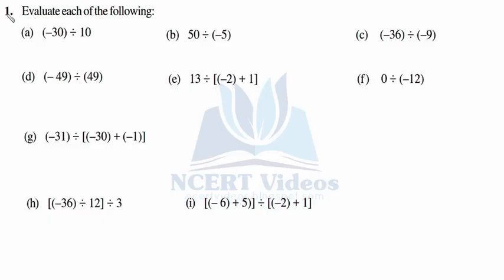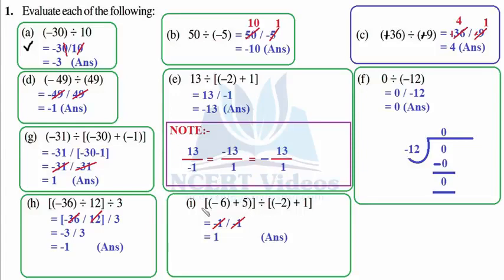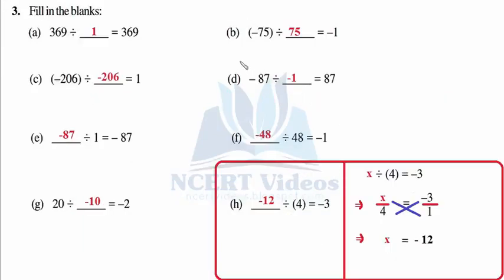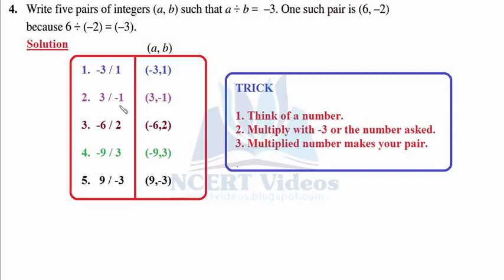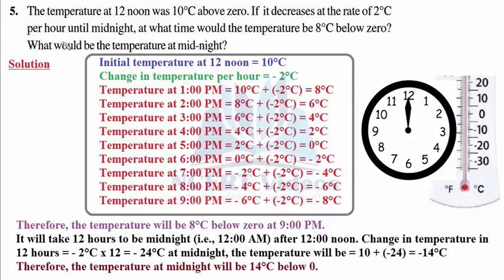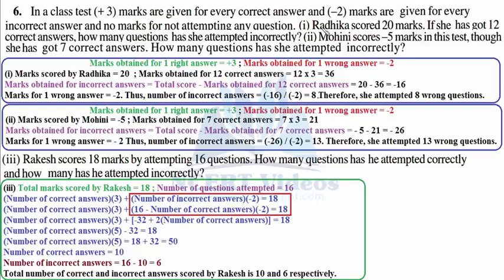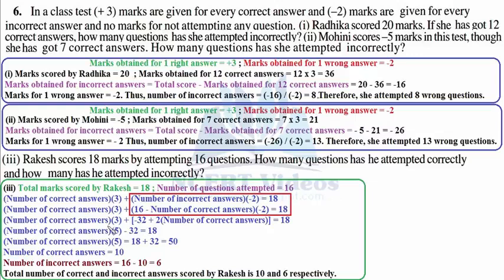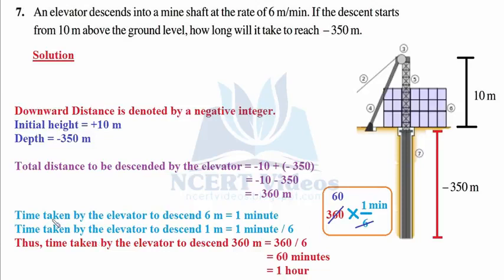Std7 ch1 Integers Ex 1.4